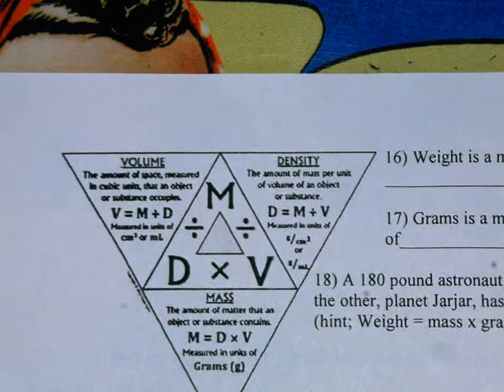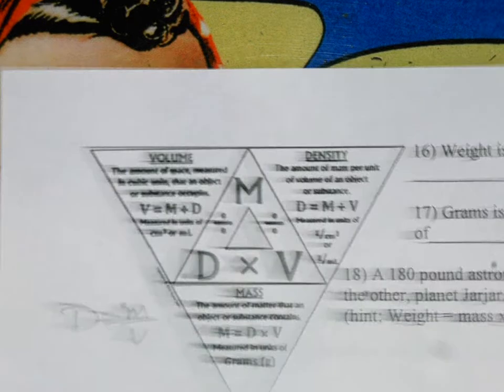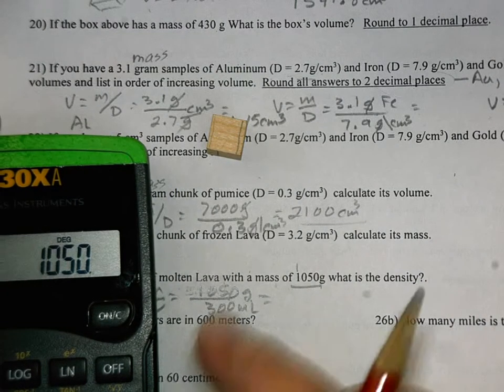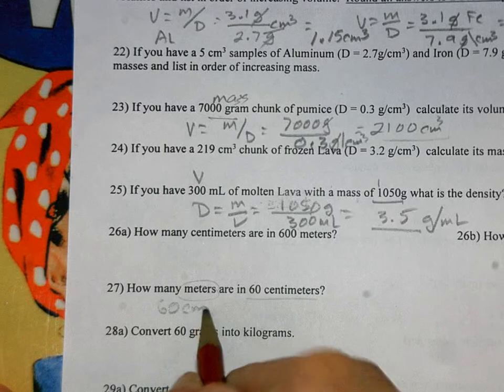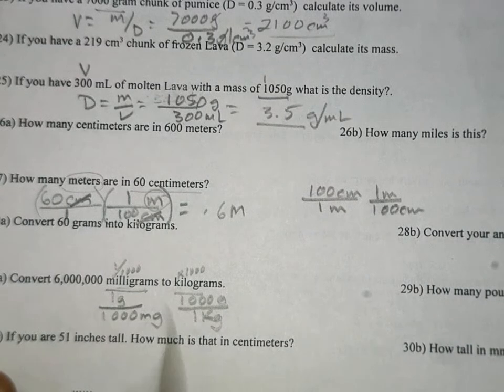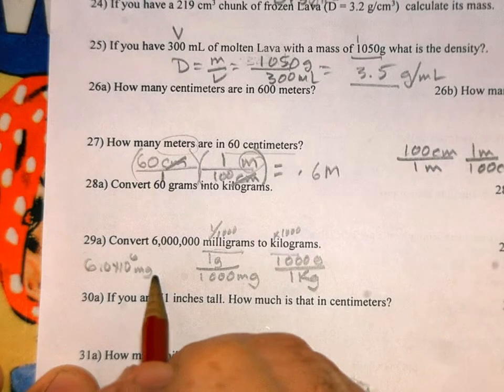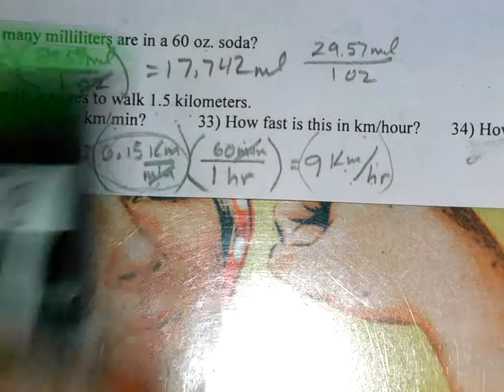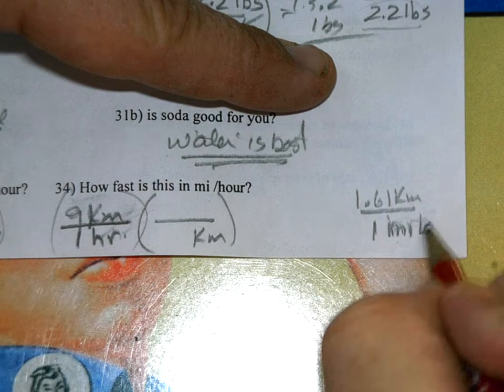Unit2 review Pt2 ODD17-34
Correction to # 23  7000g / (0.3g/cc)= 23,333.3cc